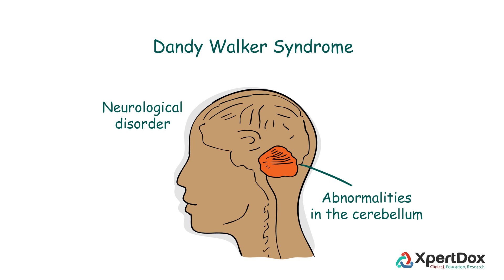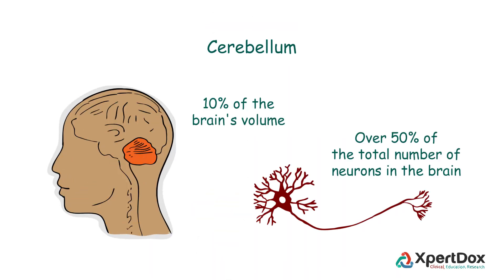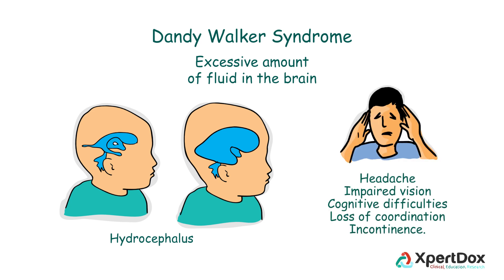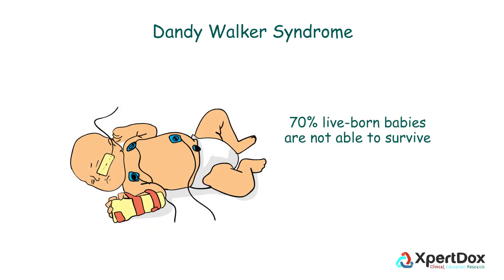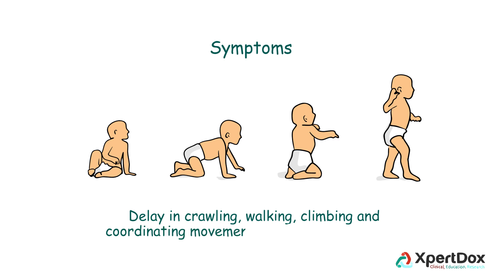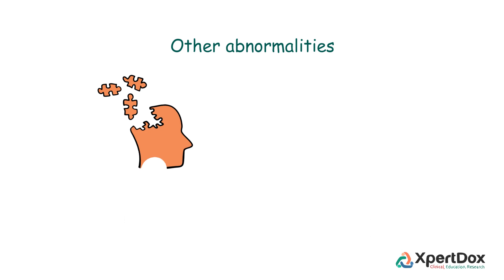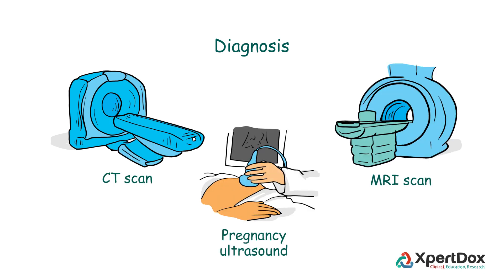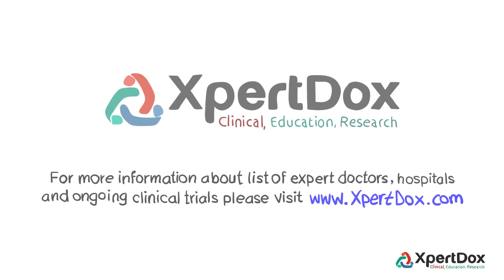What is Dandy Walker Syndrome?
Dandy-Walker complex is a congenital brain malformation involving the cerebellum (an area at the back of the brain that controls movement) and the fluid-filled spaces around it. Learn more about the symptoms, causes, diagnosis and management of this disorder.